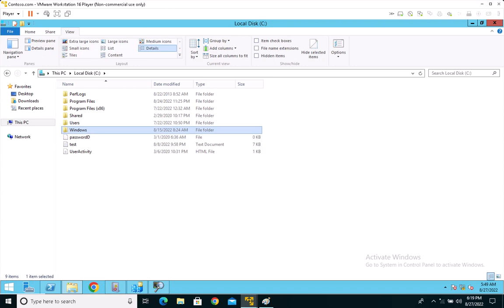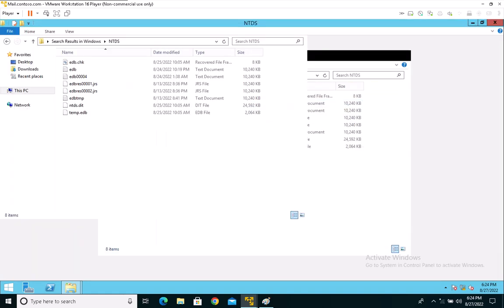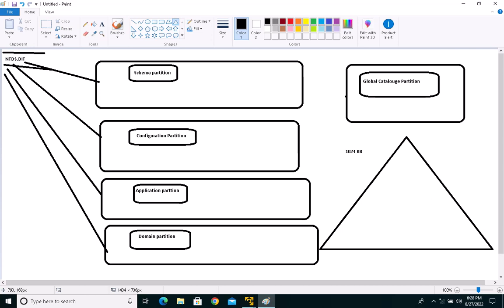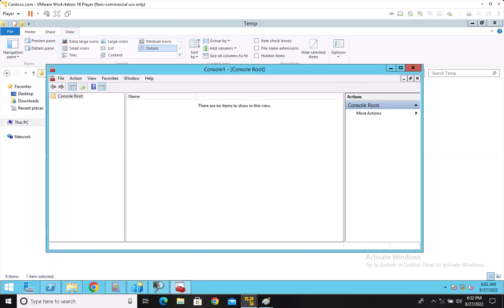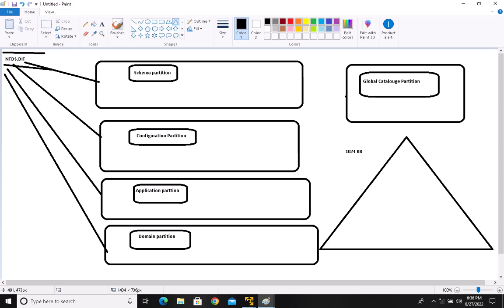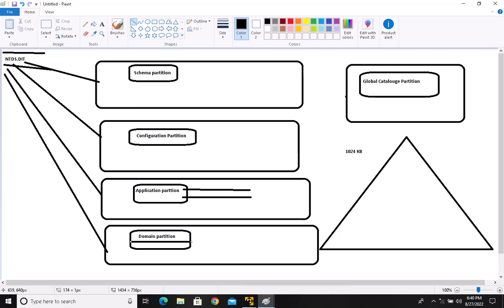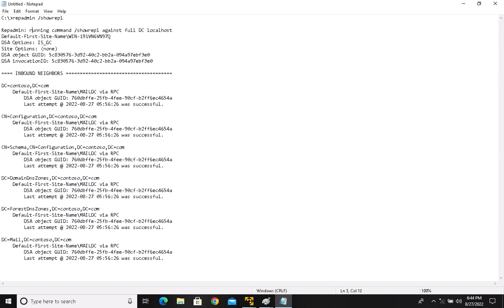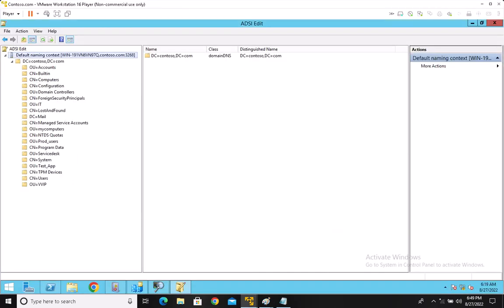Active Directory partitions Demonstration and explanation